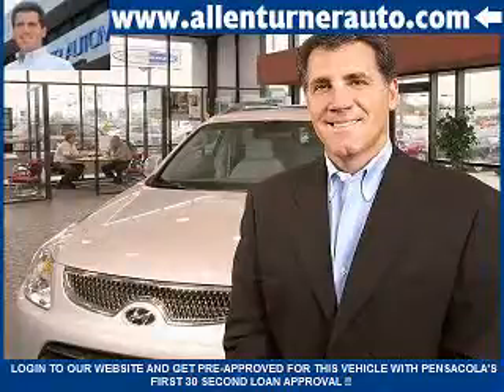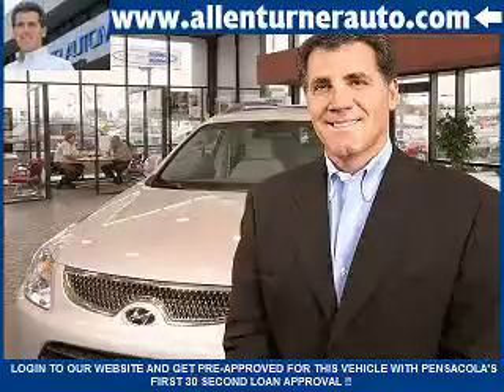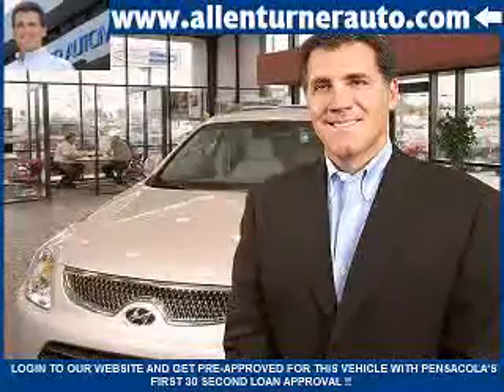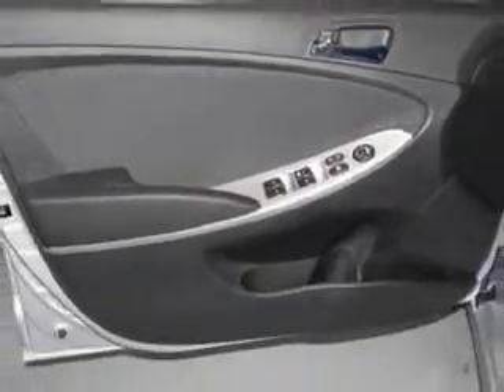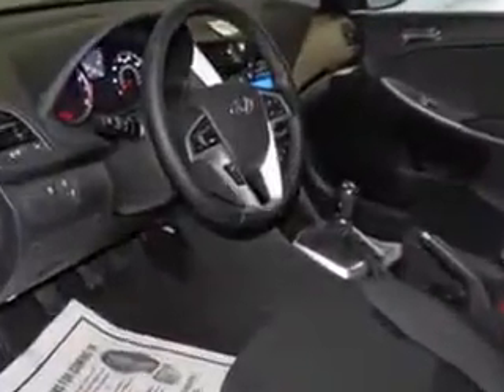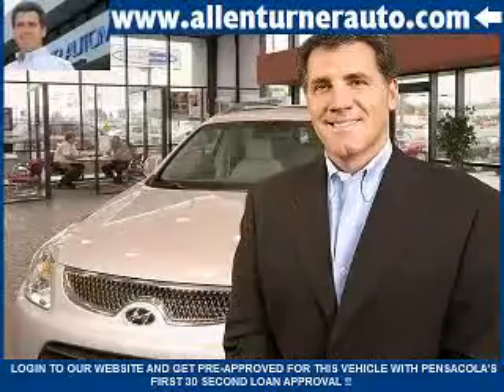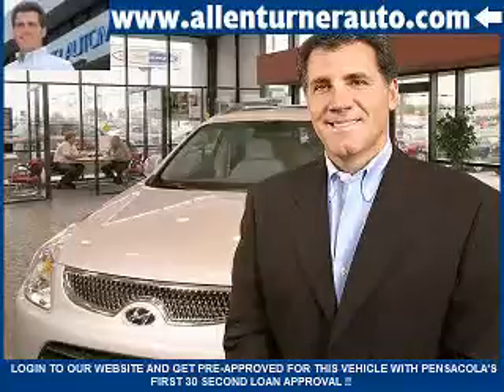Hyundai Accent, Allen Turner Hyundai- Pensacola, FL 32505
Hyundai Accent, Allen Turner Hyundai Check out this Ironman Silver 20 13 Hyundai Accent Hatchback, equipped with a 4 Cyl. engine and a manual transmission. Enjoy an exceptional 37 miles to the gallon on this great car with features like Halogen Headlights, Auxiliary Audio Input - Ipod, Electronic Stability Control, Remote Anti-Theft Alarm System, Cargo Cover, Heated Exterior Mirrors With Integrated Turn Signals, Electronic Brakeforce Distribution, Front Fog Lights, Emergency Braking Assist, Power Tilt Steering Wheel, Premium Cloth Upholstery, Voice Activated Phone, and much more. Enjoy the drive and have peace of mind in this 20 13 Hyundai Accent. See us at Allen Turner Hyundai today!

miles-      3

vin- KMHCU5AE7DU087298

6000 Pensacola Blvd.